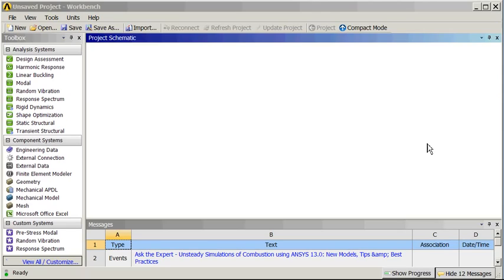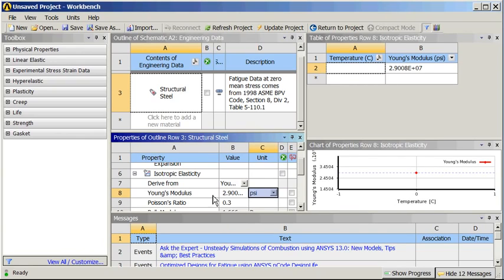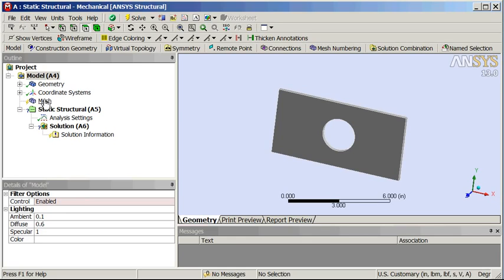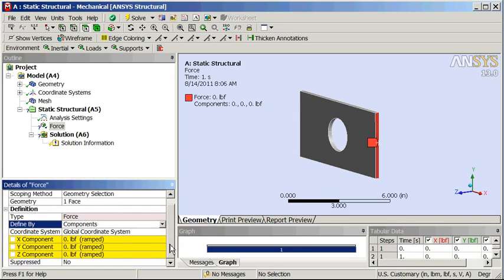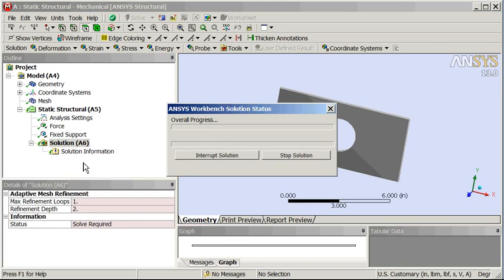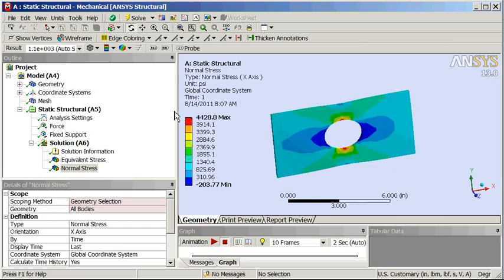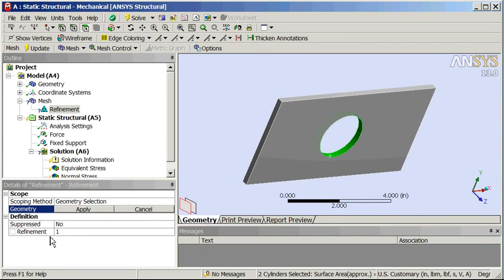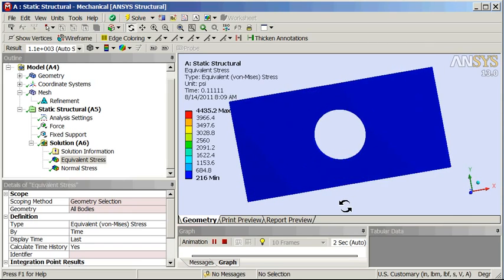ANSYS Workbench Structural Tutorial 1 480p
HOW TO ANSYS WORKBENCH STRUCTURAL TUTORIAL WORK .START 1 CHAPTER OF LEARNING...